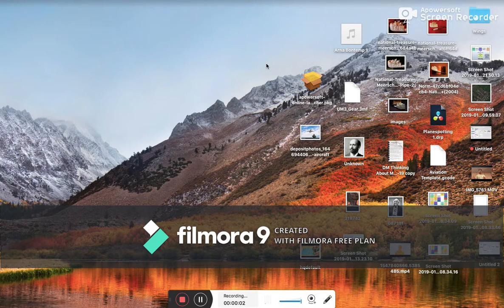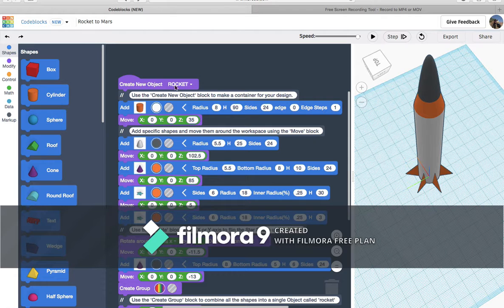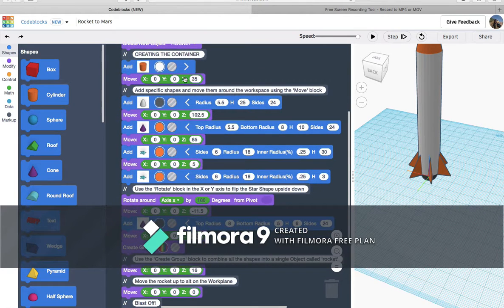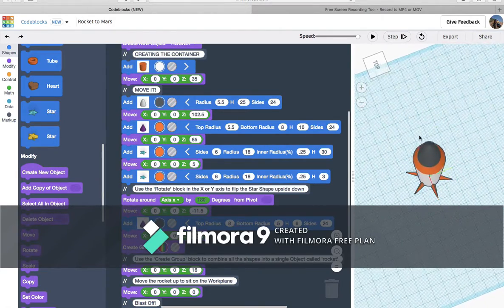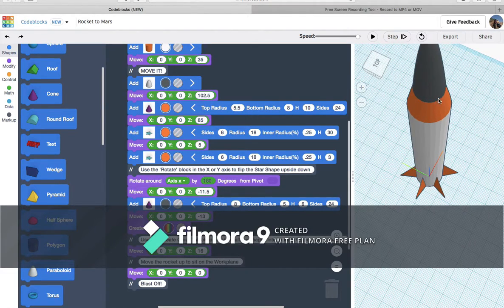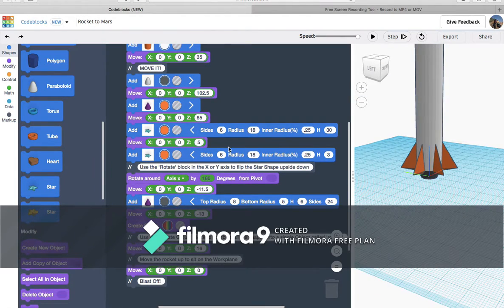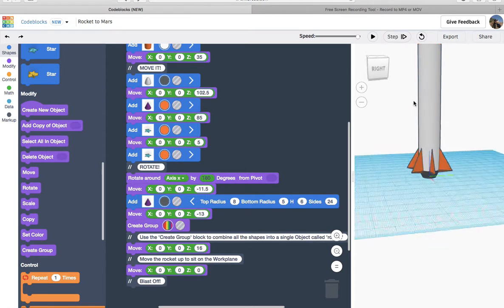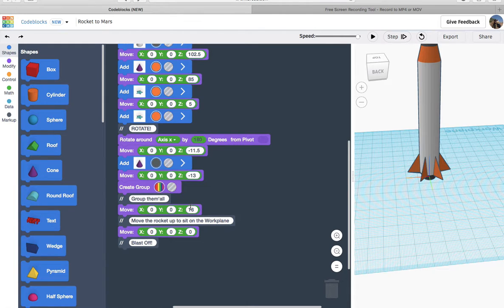3D Modelling Video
A tutorial on how to use Code blocks in Tinker Cad.